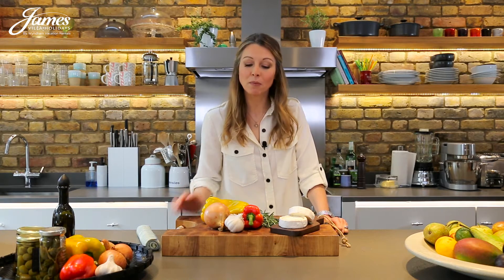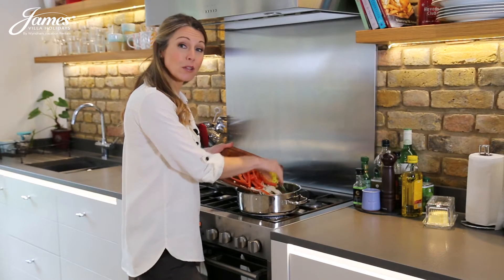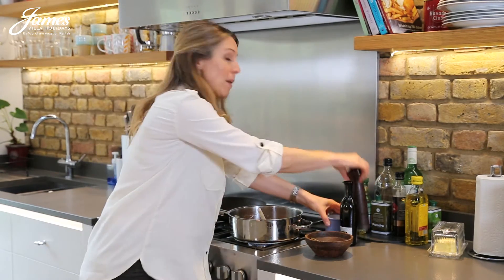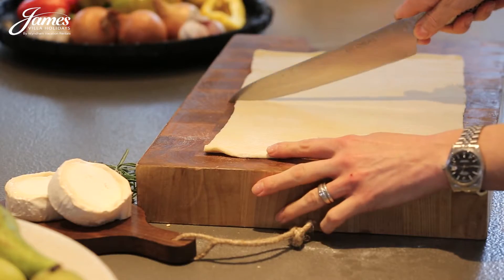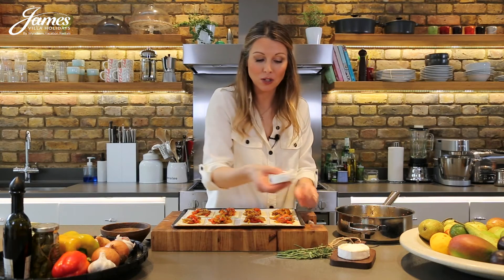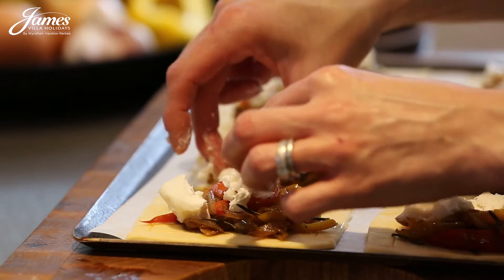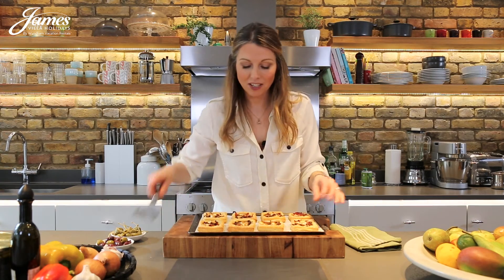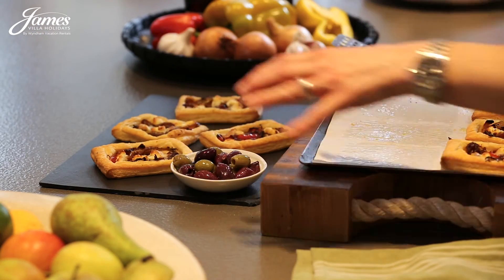Pepper and Goats Cheese Tarts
These tarts are the perfect ‘pick up and nibble’ tapas dish. The second in the James Villa Holidays MyHolidayDish series, chef Jo Pratt shows you how the natural sweetness of well-cooked peppers and onions and crispy pastry contrast beautifully with creamy and tangy goats cheese.